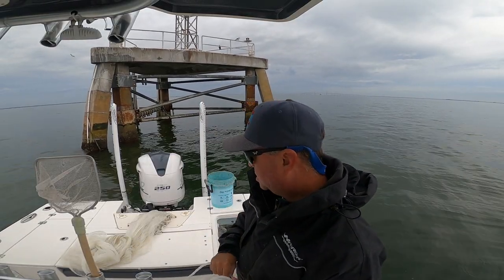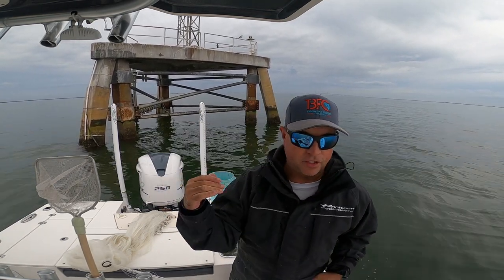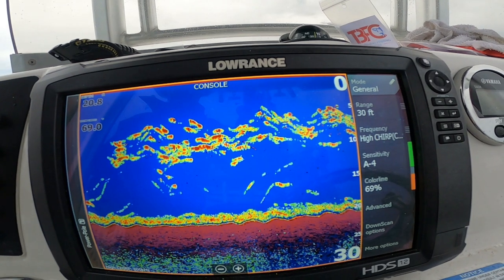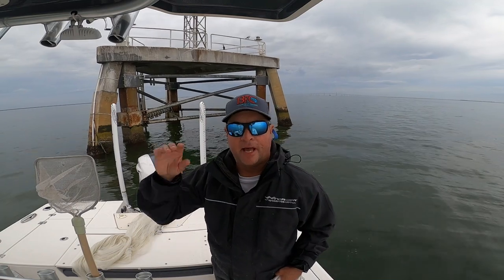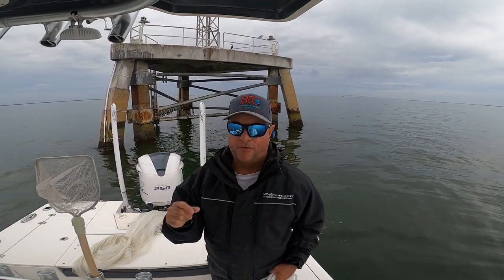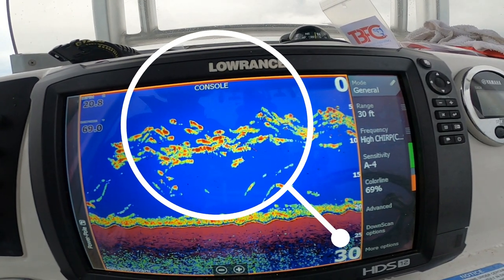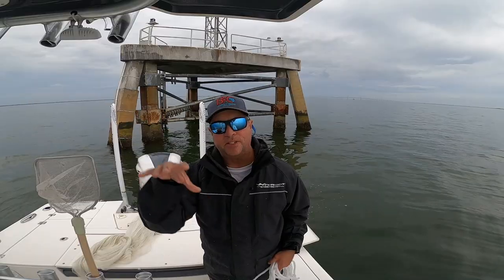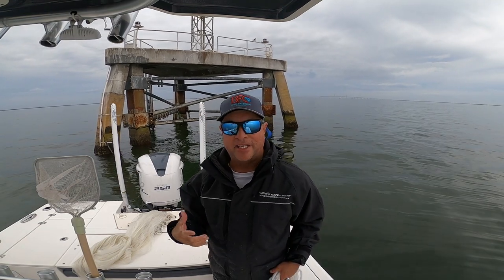How I approach catching bait at the markers inside Tampa Bay!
Here is a quick look of what I like to look for on my bottom machine when looking for whitebait compared to threadfins.